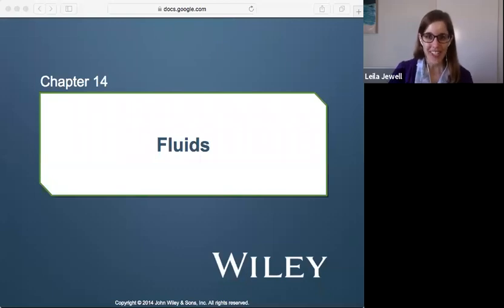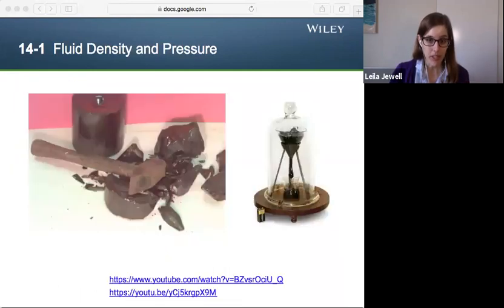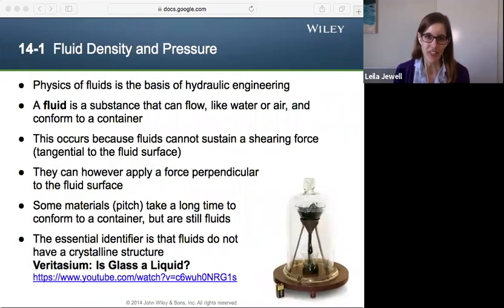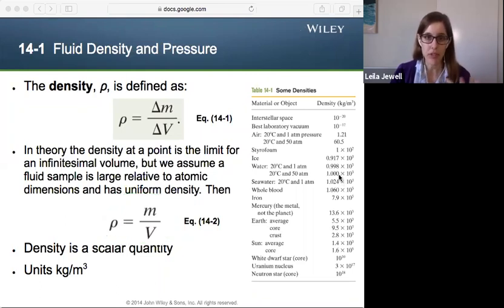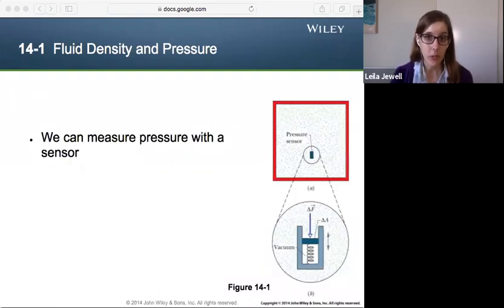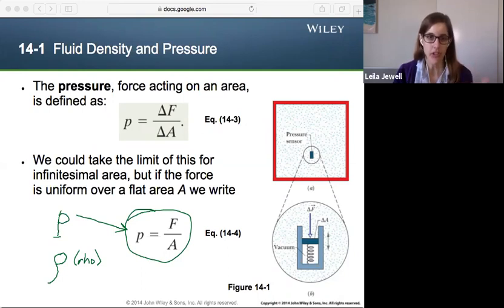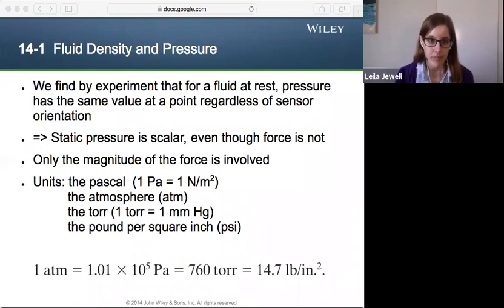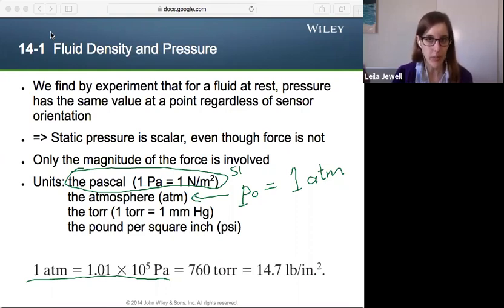phys3A ch14.1 Fluid Density & Pressure